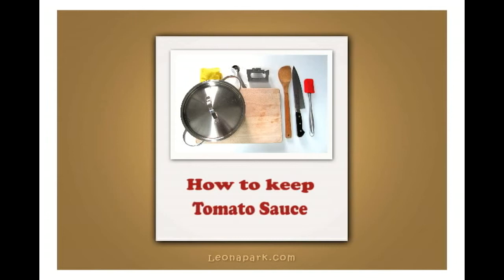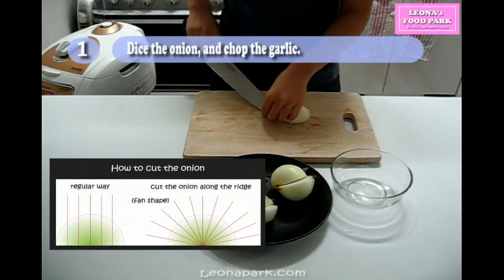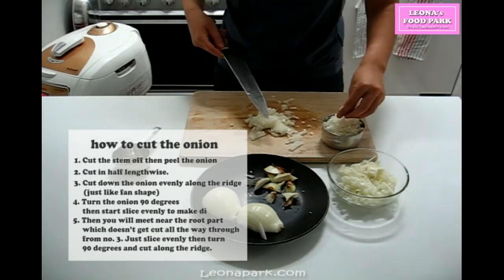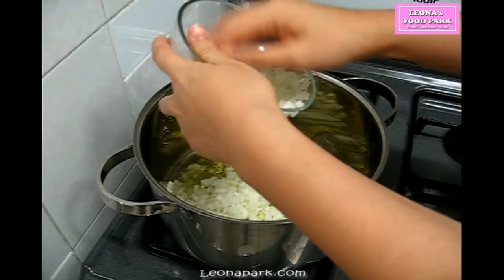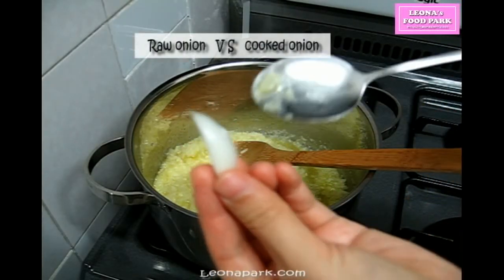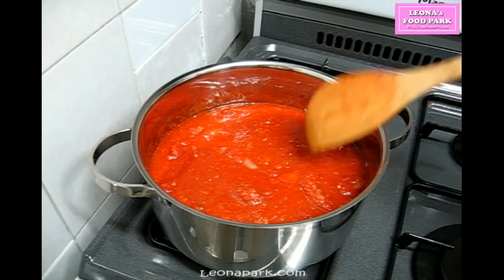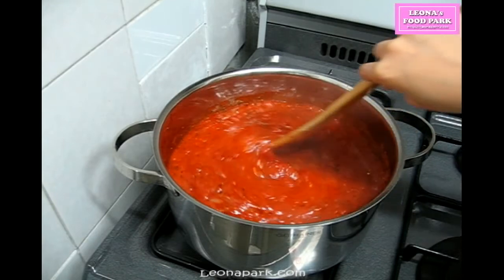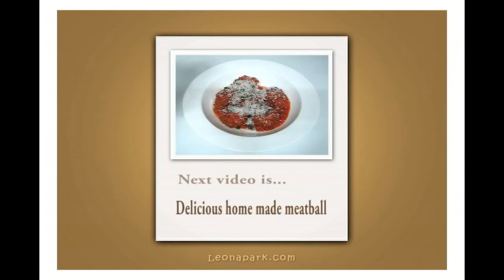[YouTube Recipe] How to make tomato sauce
Taste this simple delicious homemade tomato sauce!